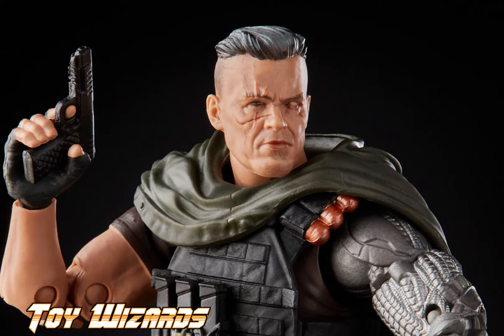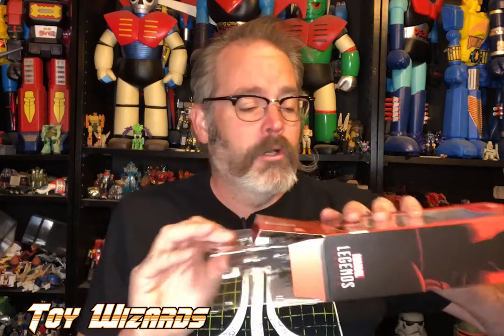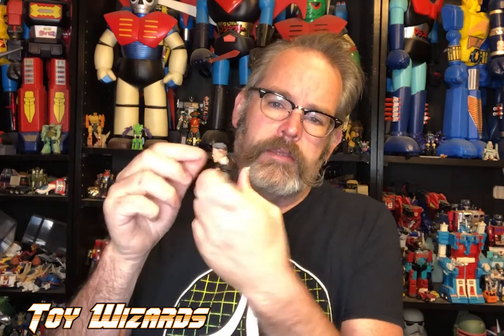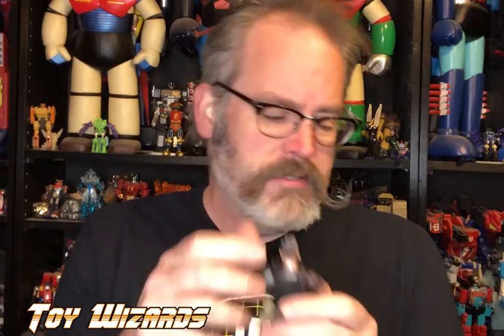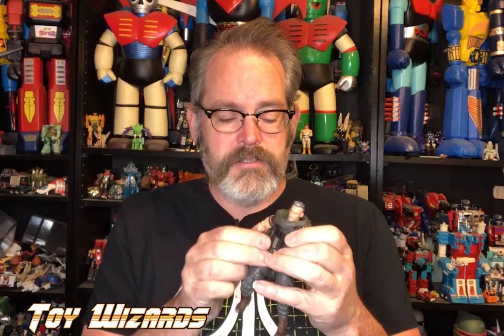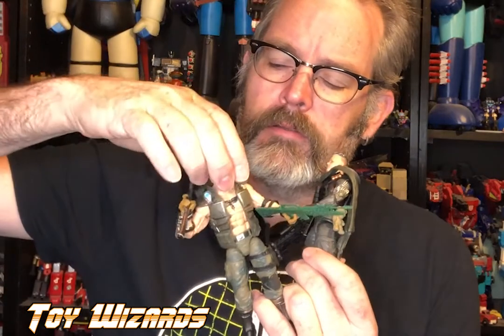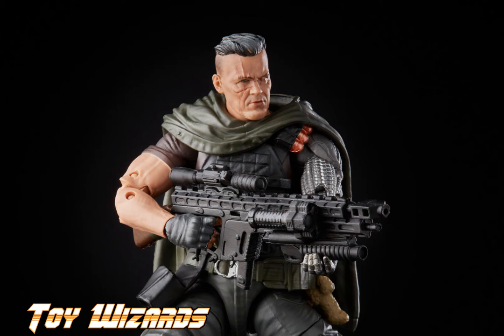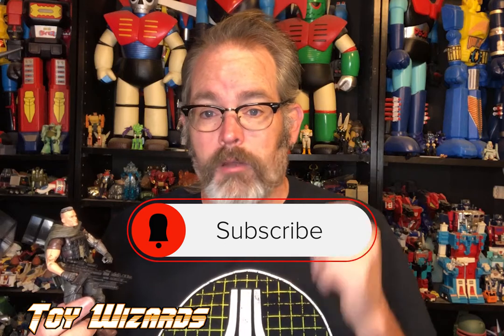Marvel Legends Deadpool 2 Cable Action Figure Review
By Scott Zillner